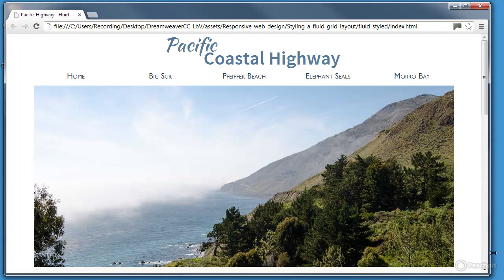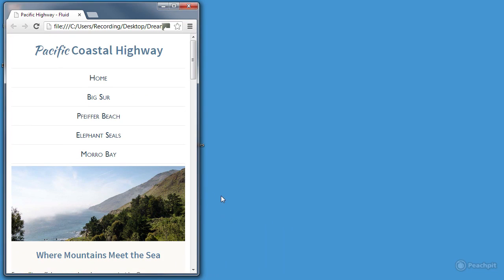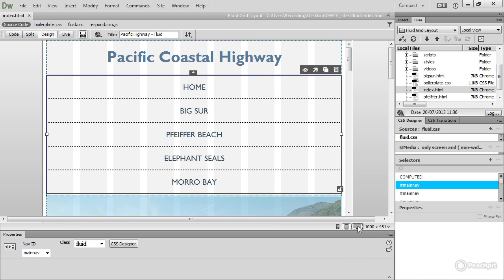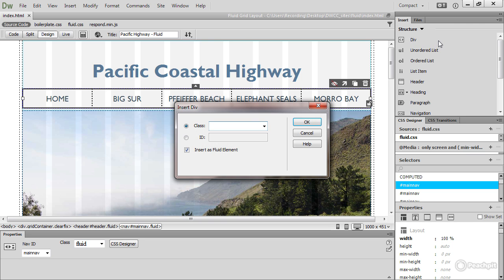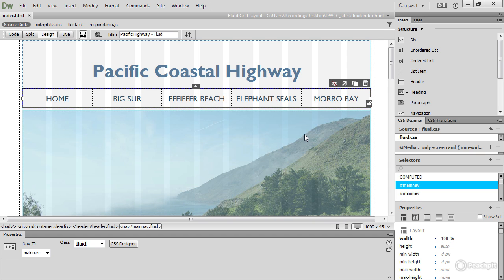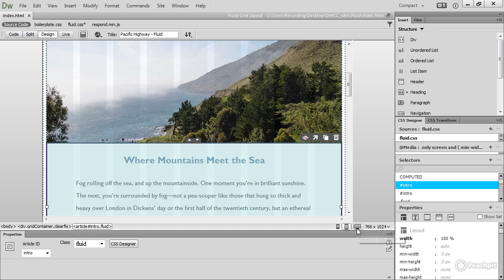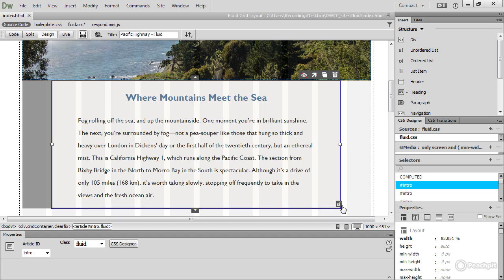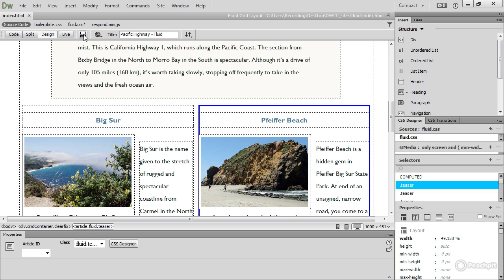095 Introducing Fluid Grid Layouts